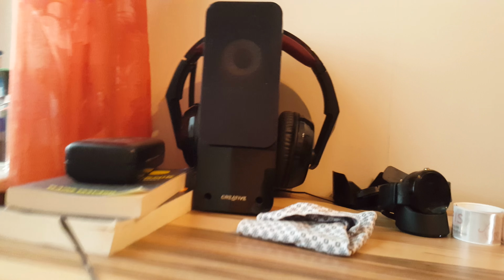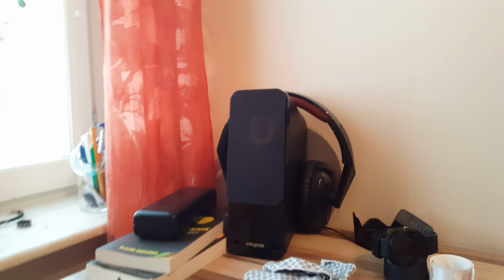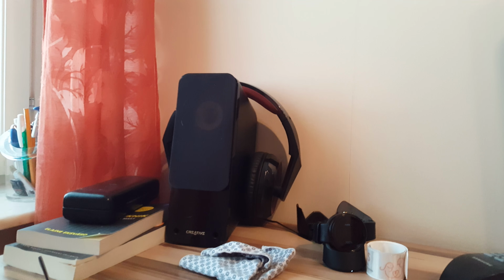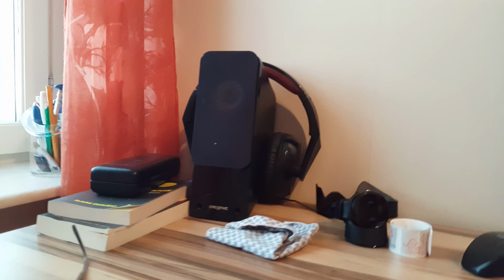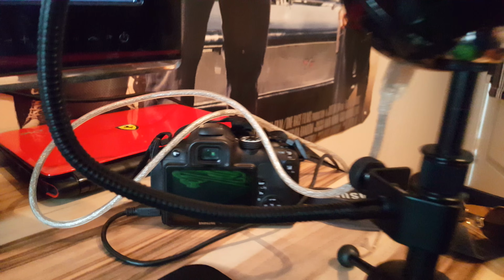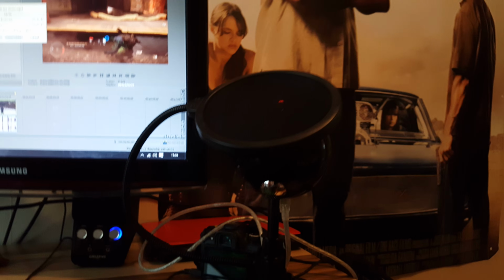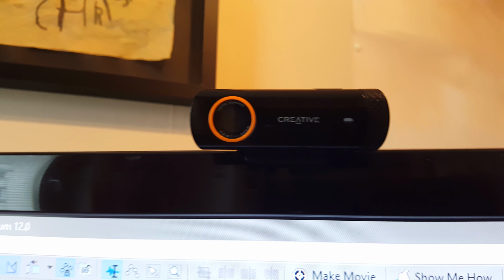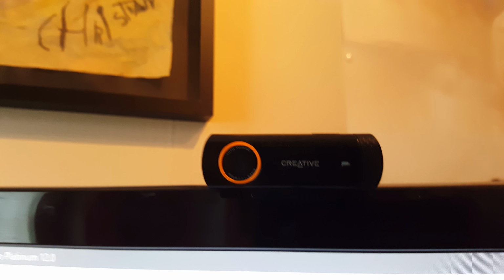4K SETUP VIDEO: Updated Setup 2016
Just a quick updated view of my setup now in 4K.

Social:
Player.me: